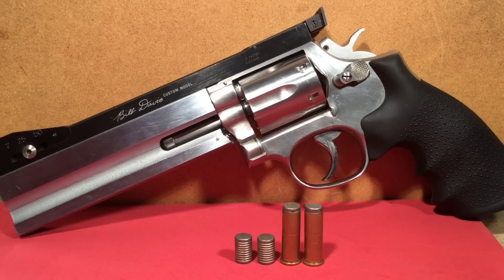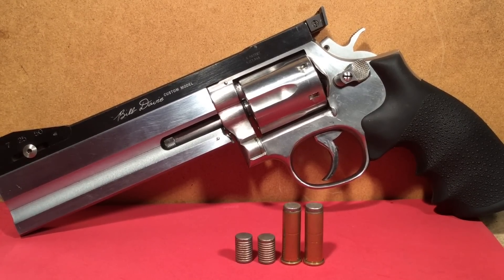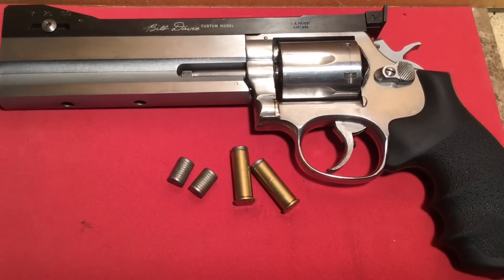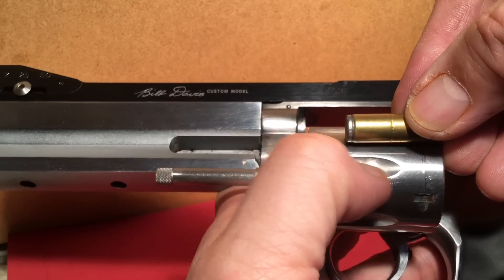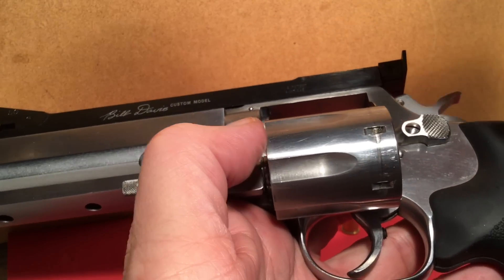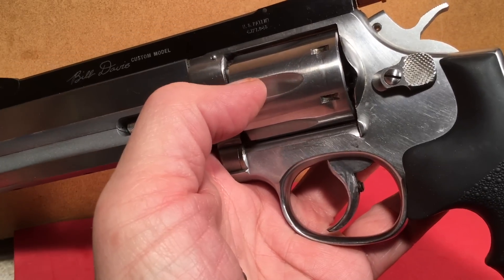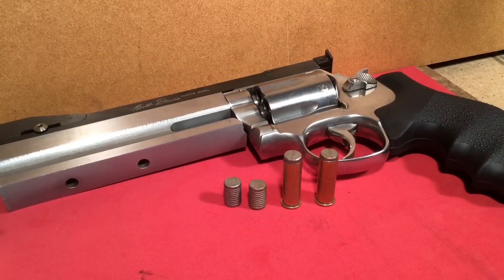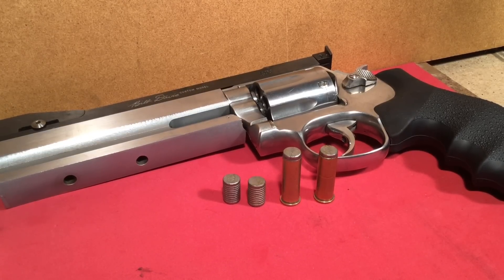A Different Perspective On Handgun Bullet Jump - 38 Wadcutter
Let's look at bullet jump from an internal ballistics perspective...Is it really possible for the bullet "rattling around" to happen...  This is a perspective that may not be presented in other YouTube videos...